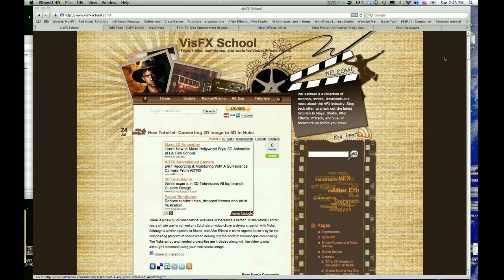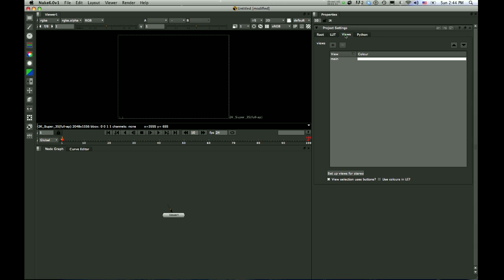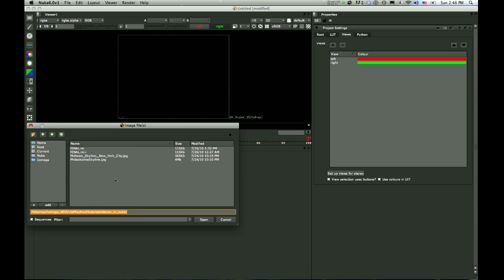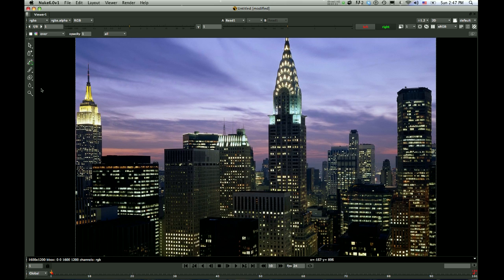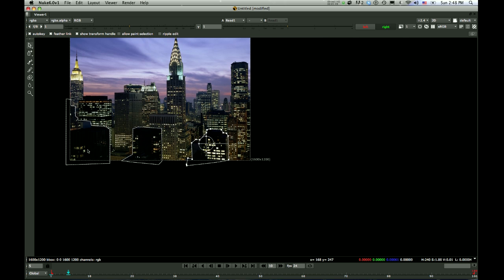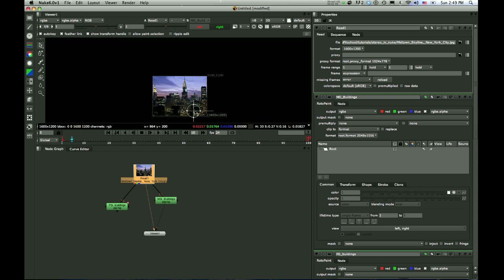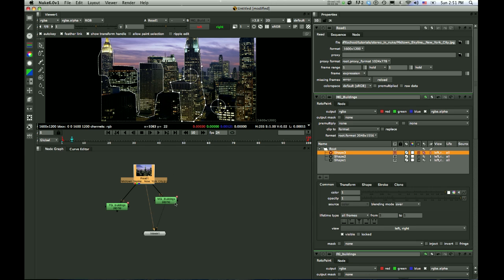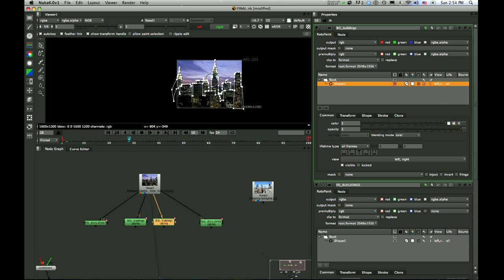stereo in nuke pt1